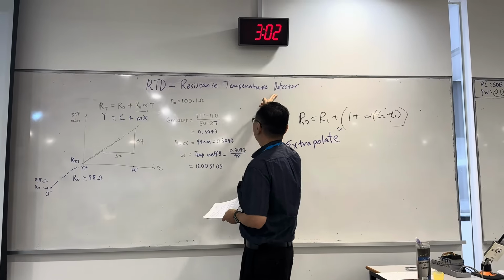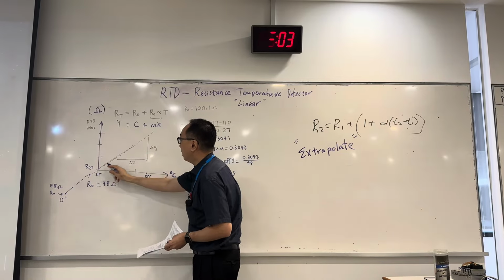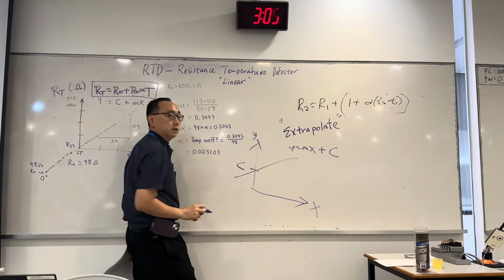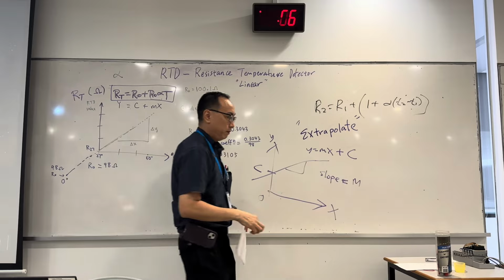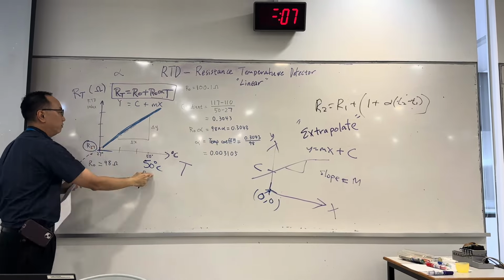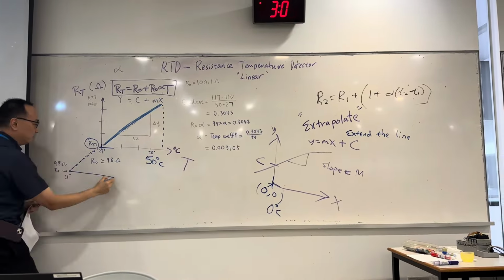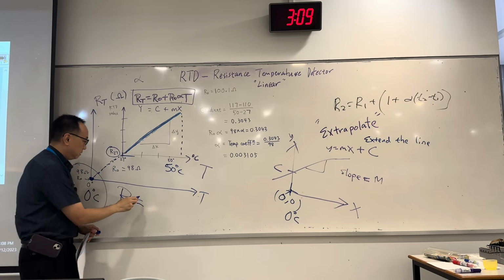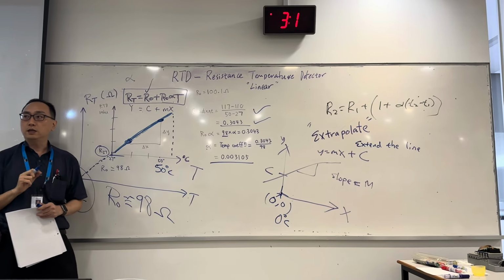RTD Resistance Temperature Detector Characterisation